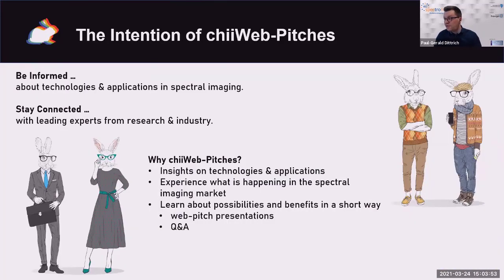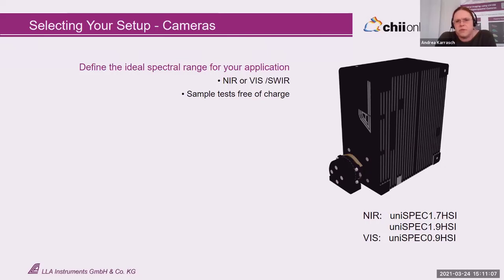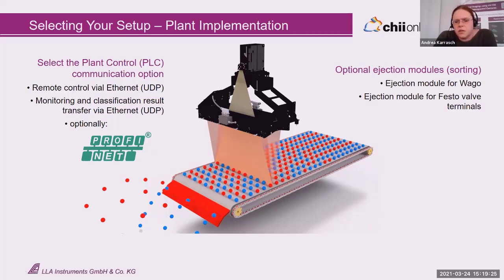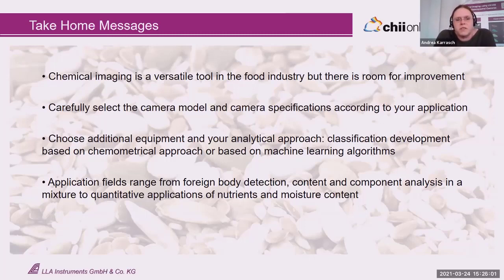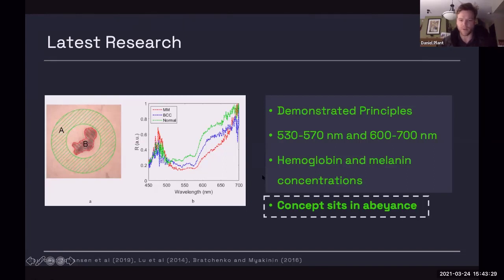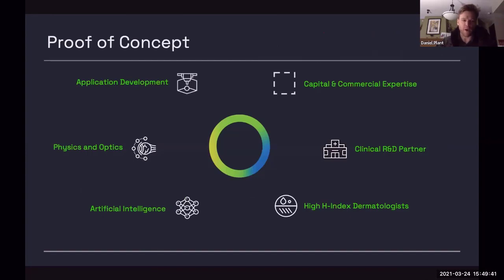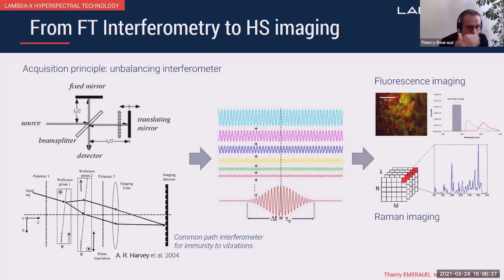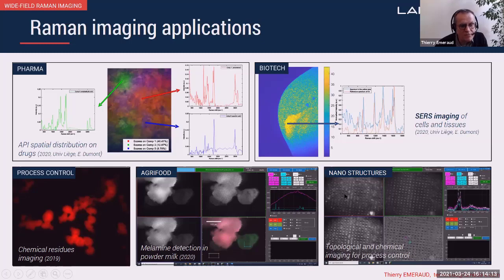chiiOnline community - Focus on industry - Hyperspectral Imaging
Daniel Plant
Opsyn
Developing a Roadmap for the Clinical Use of Hyperspectral Imaging for Disease Screening and Diagnosis

Andrea Karrasch
LLA Instruments
Spectral imaging in the food processing industry

Thierry Emeraud
Lambda X
Innovative Hyperspectral imaging to tackle wide-field Raman imaging applications.